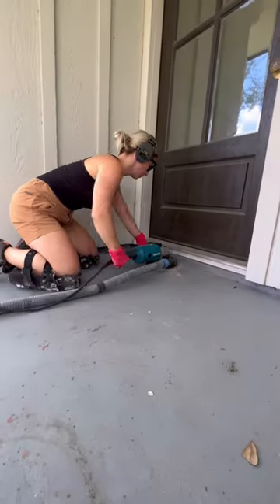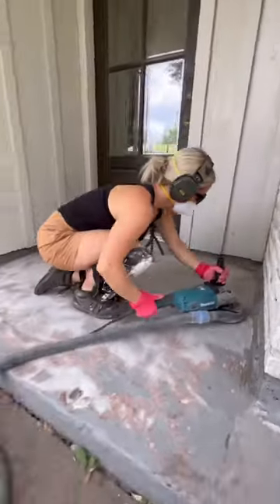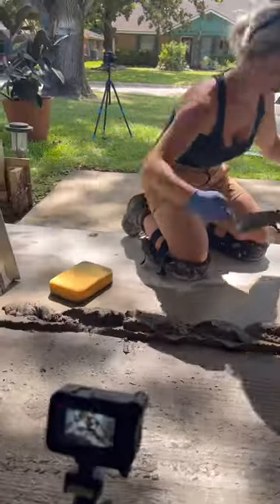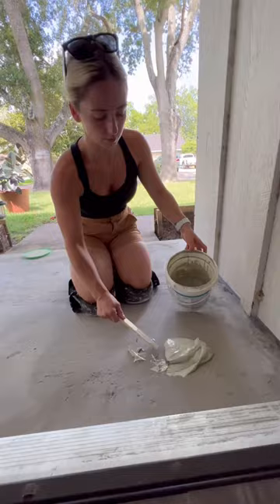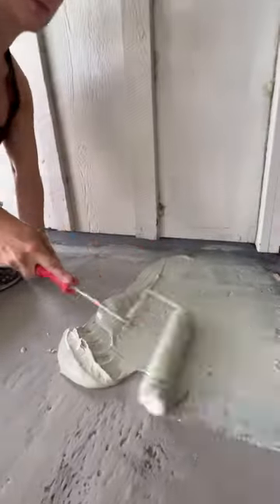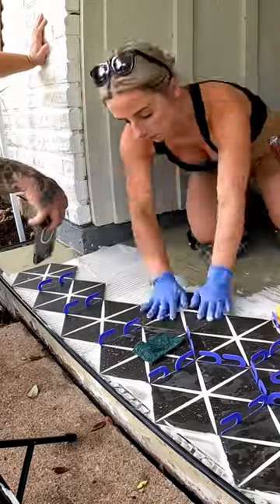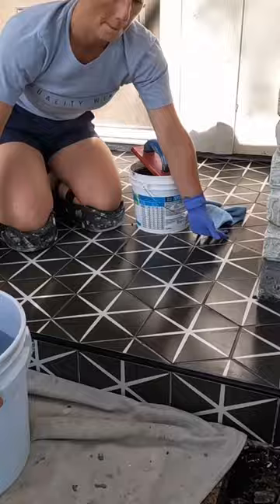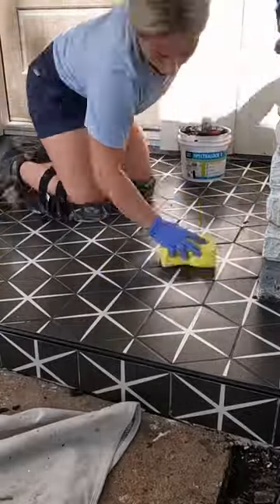Tile this patio in 40 seconds